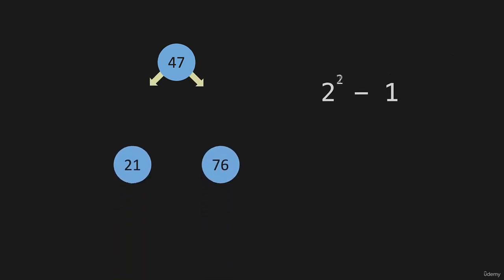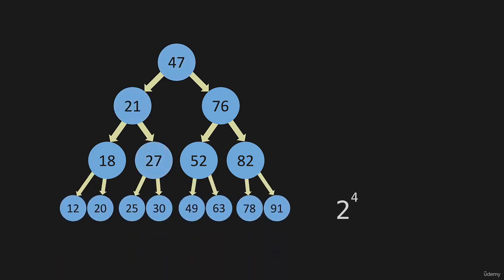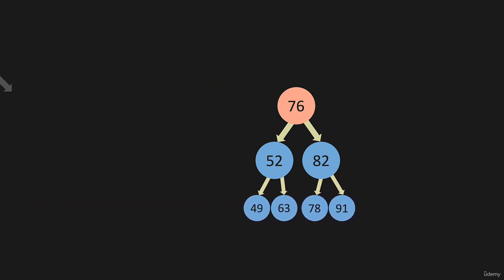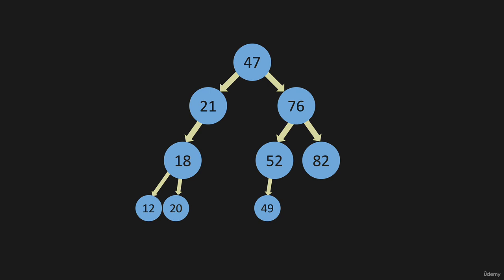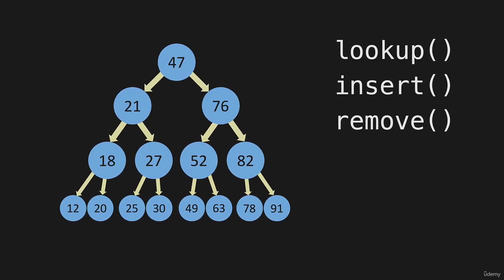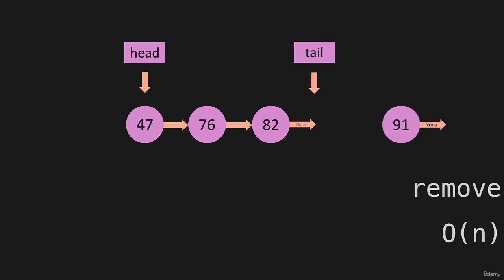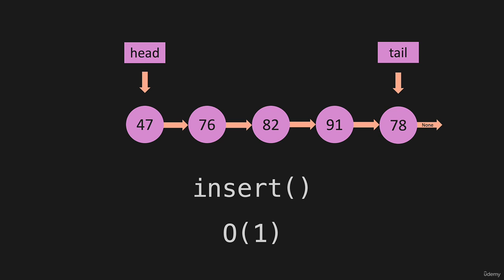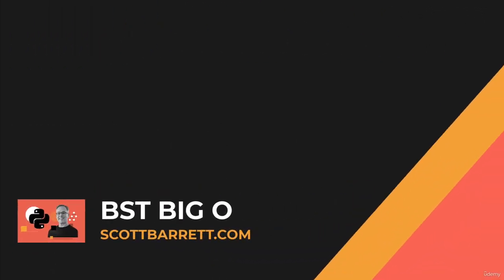051 BST Big O